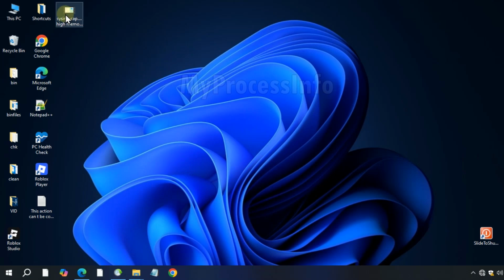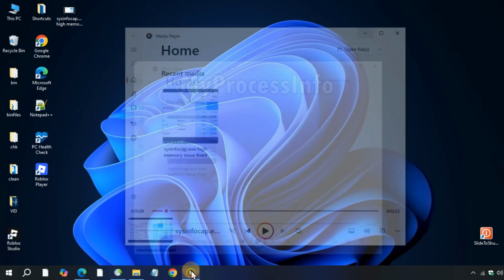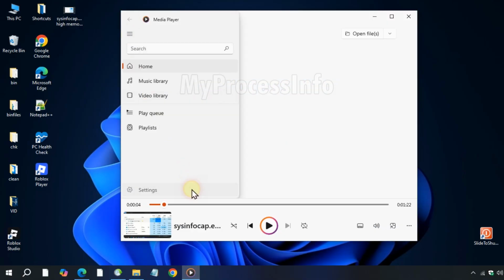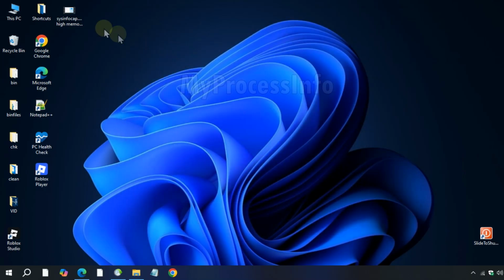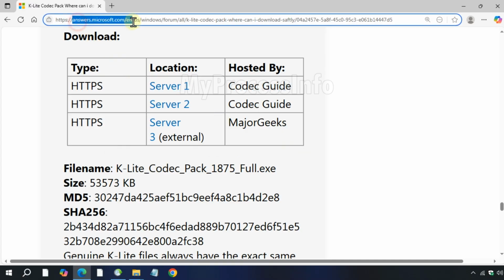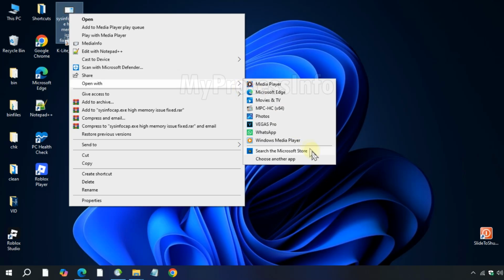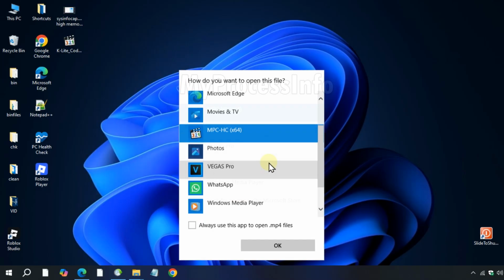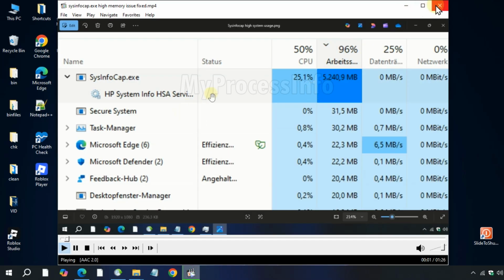[FIXED] This Action Can't be Completed Because the File is Open in Runtime Broker?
If you're trying to delete, move, or rename a video or document but see the error "This action can't be completed because the file is open in Runtime Broker", then this video will help you fix it easily. File in use runtime broker issue commonly appears when RuntimeBroker.exe keeps the file locked in the background due to a Windows app like Photos, Movies & TV, or background syncing.